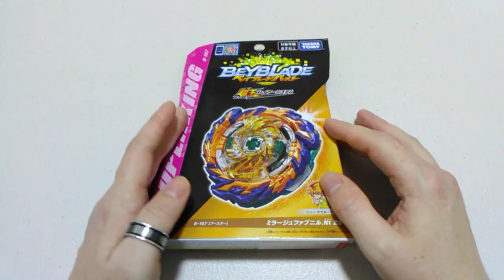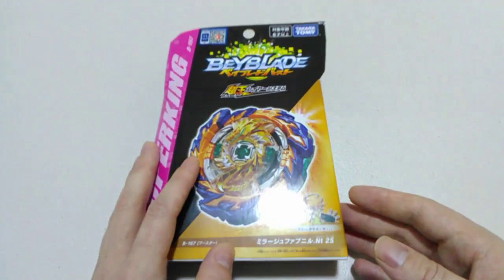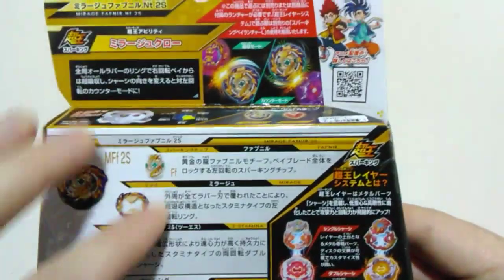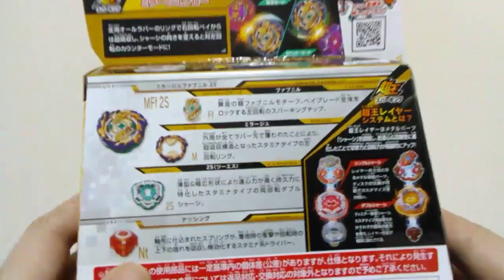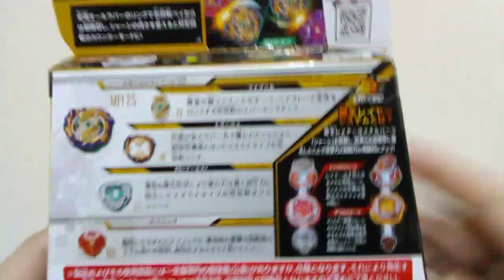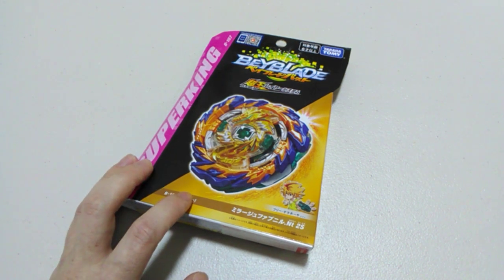MIRAGE FAFNIR.Nt 2S UNBOXING + TEST BATTLE BEYBLADE BURST SPARKING